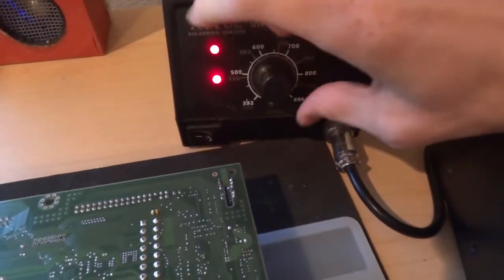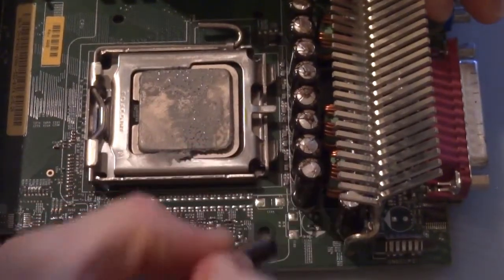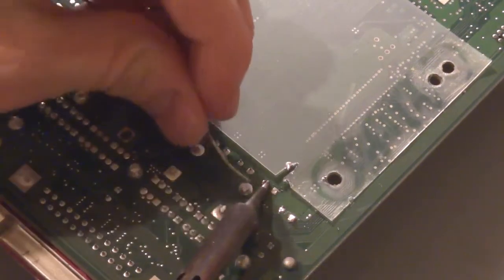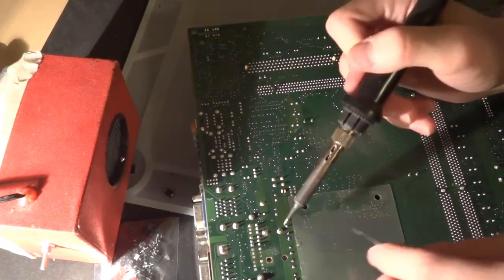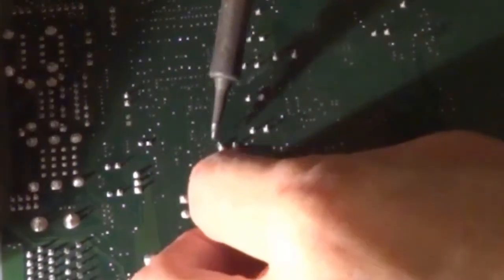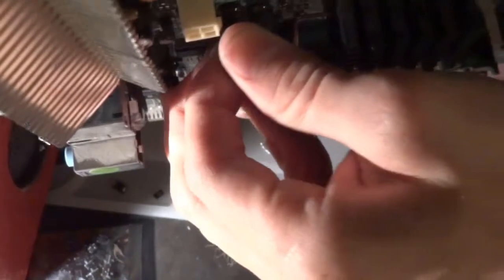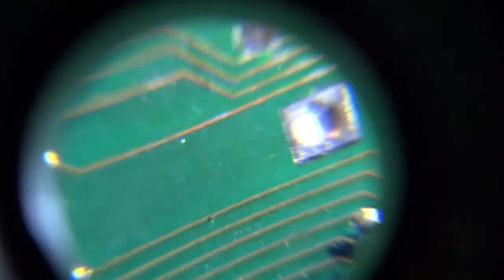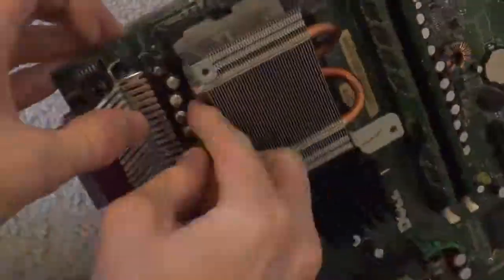Desoldering tough components that won't come out! (Replacing Capacitors on motherboard)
Just a quick video showing how you can better desolder components that are difficult to remove.